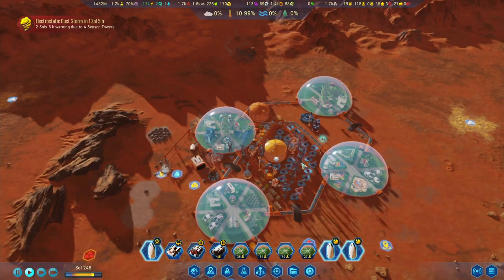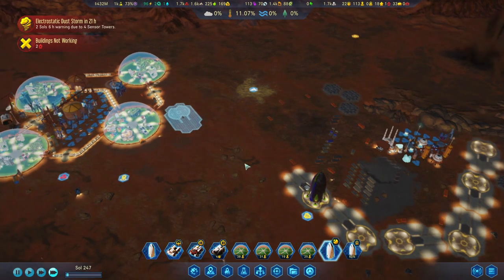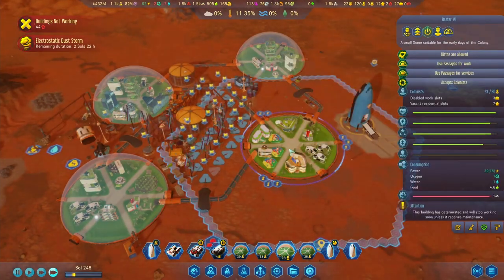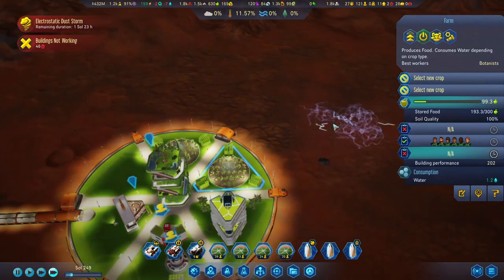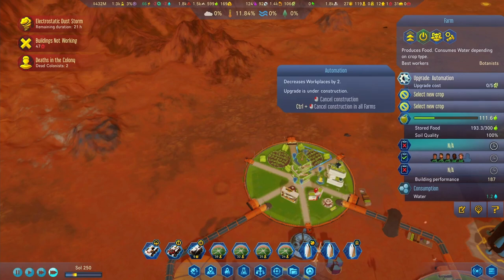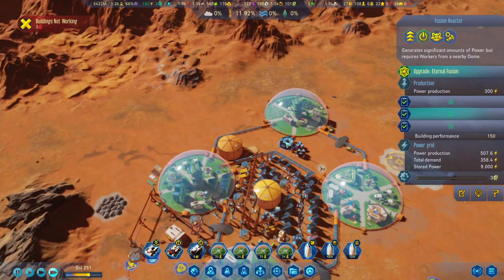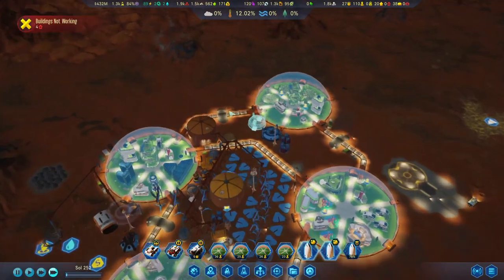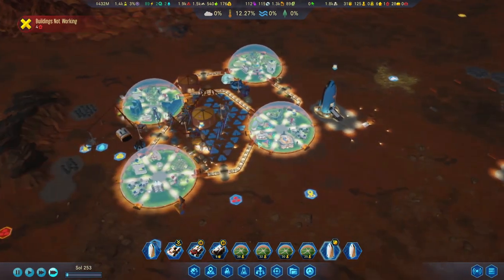We got Extractor AI... Just 200 sols late | Surviving Mars | Gameplay E24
In the 24th episode of Surviving Mars with 1045% difficulty we finally discover extractor AI breakthrough - the very same one we were hoping to find about 20 episodes ago -_-

Playthrough Settings:
Difficulty - 1045%
Coordinates - 51N156W
Mods - None

Starting Rocket Payload:
2x Moisture Vaporator
1x Fuel Refinery
3x Stirling Generator
1x RC Transport
4x Drones
10x Polymers
15x Machine Parts
10x Electronics
1x Orbital Probe

Supply Pod:
1x RC Commander
1x RC Explorer